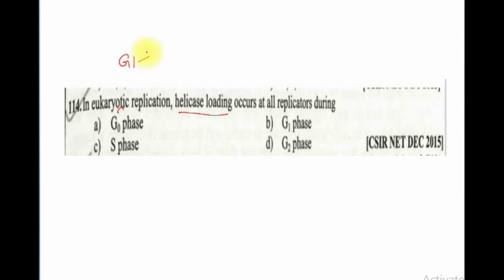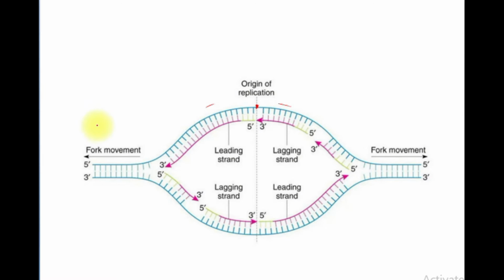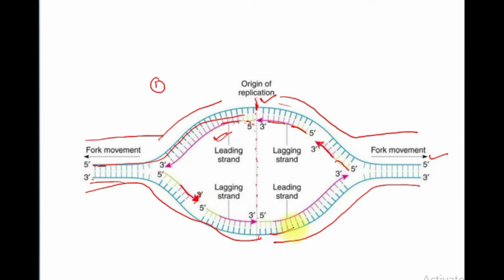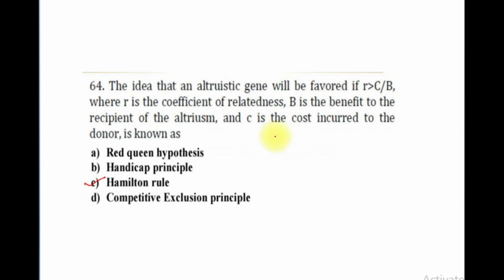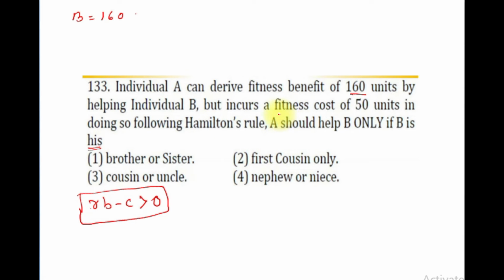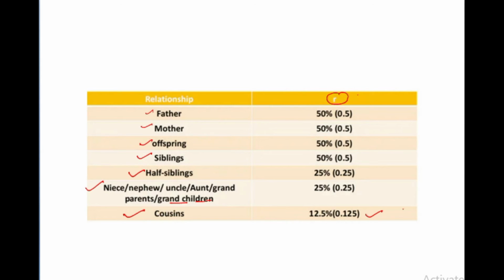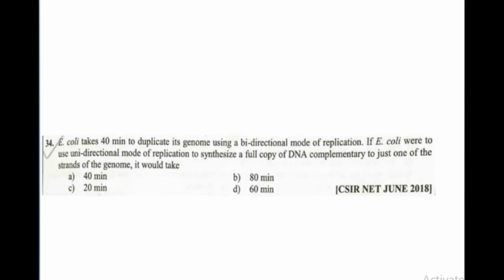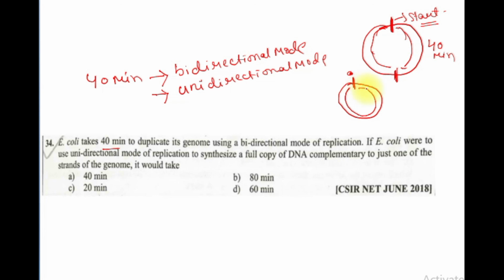Csir Life science net question practice day 1